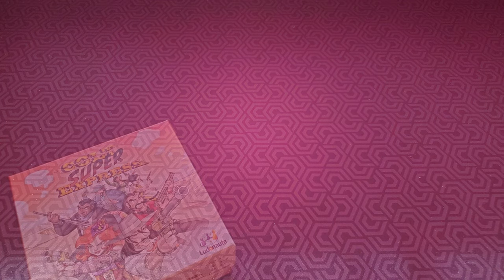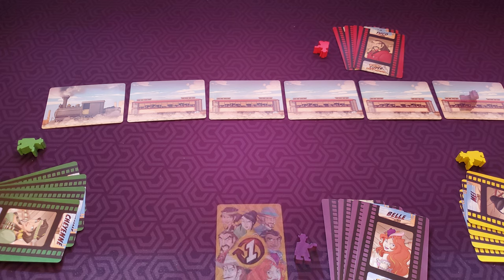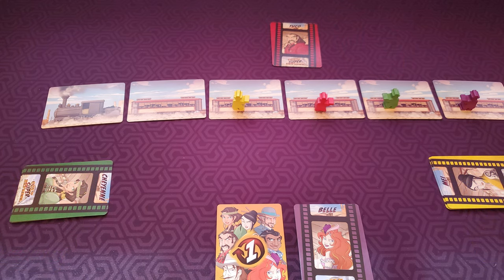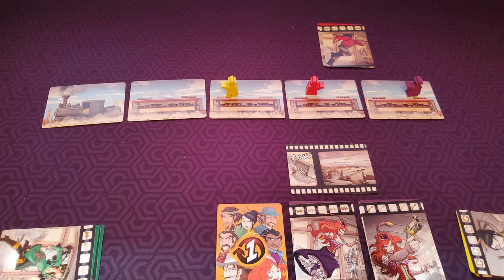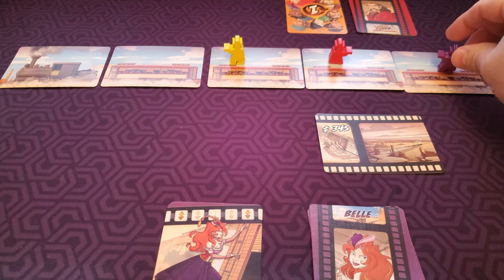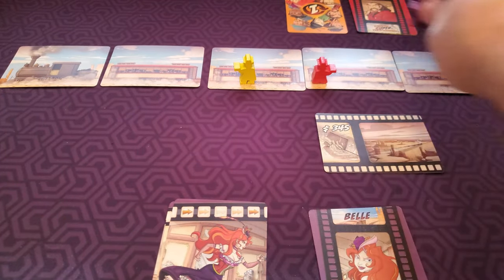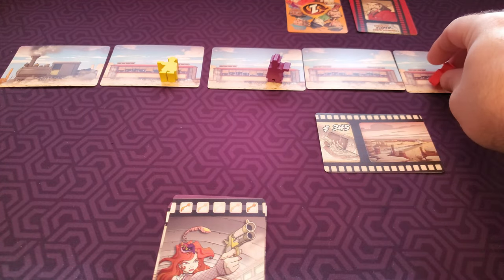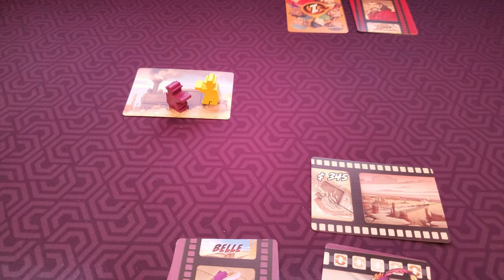How to Play Colt Super Express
A quick video on how to play Colt Super Express